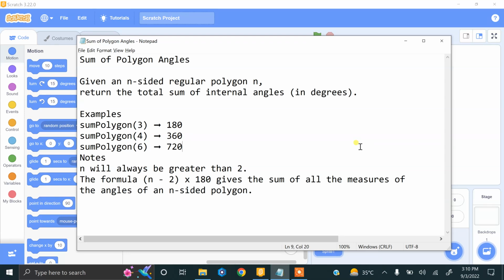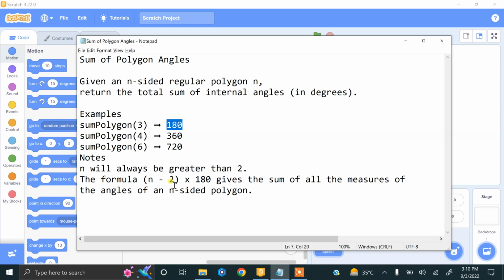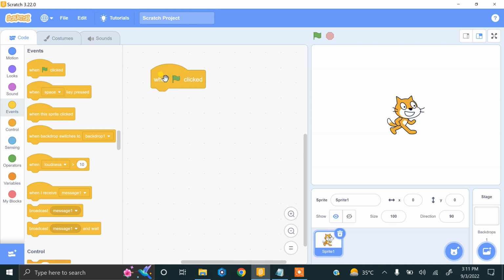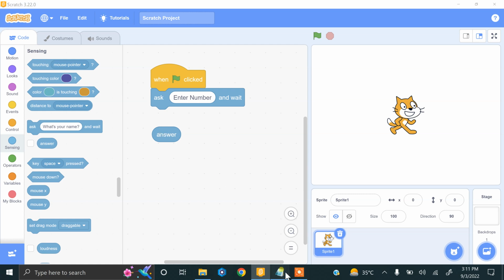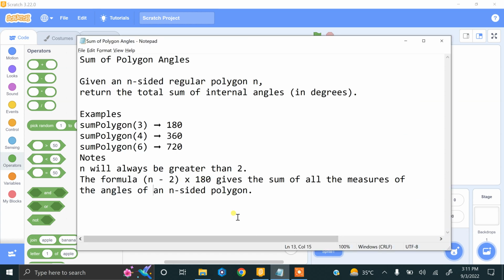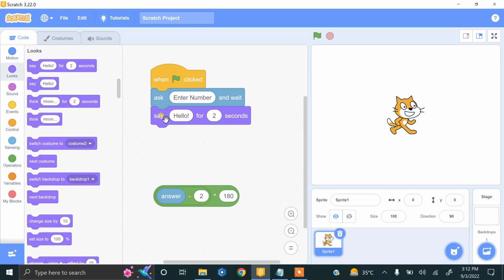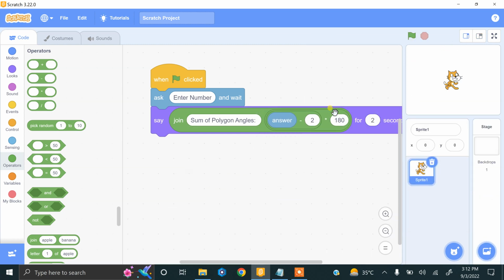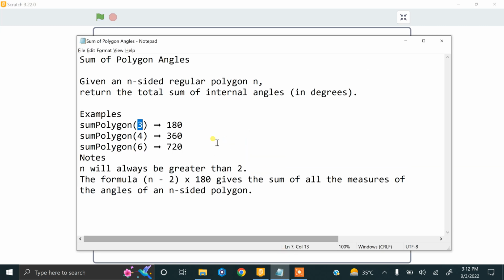8# Finding Sum of Polygon Angles | Scratch Coding Practices & challenging Tasks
Given an n-sided regular polygon n, return the total sum of internal angles (in degrees).

Examples
sumPolygon(3) ➞ 180
sumPolygon(4) ➞ 360
sumPolygon(6) ➞ 720
Notes
n will always be greater than 2.
The formula (n - 2) x 180 gives the sum of all the measures of the angles of an n-sided polygon.